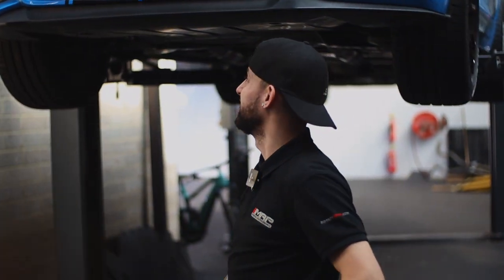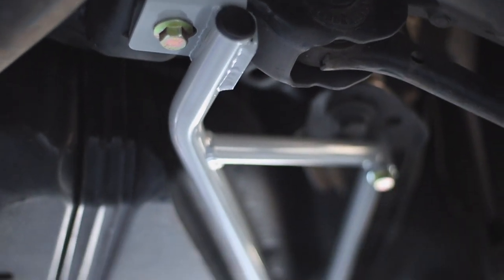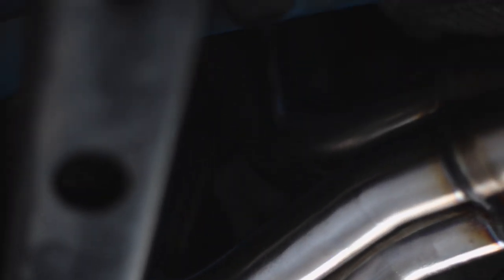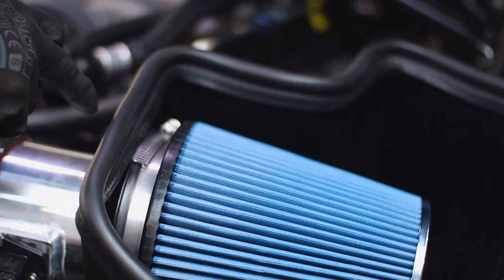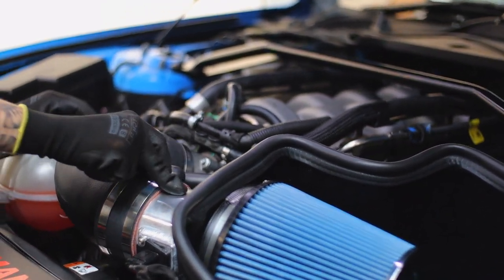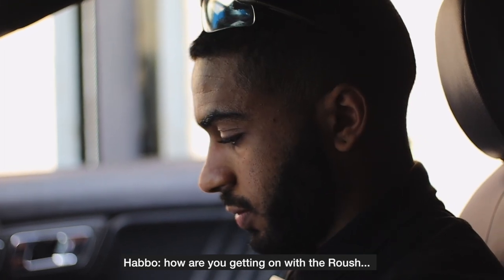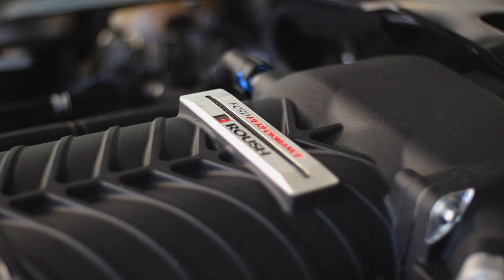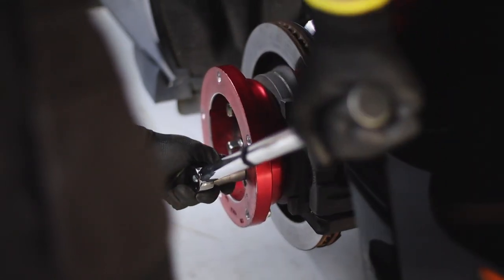Roush Supercharged Mustang GT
On this week's episode we dive behind the scenes again at Motorsport and Performance. A very busy week to say the least!

Following from last weeks vlog, the silver Mustang GT is almost completed with it's Roush supercharger.

If you like the content and want to see more, you know what to do! ;)
See you in the next vlog!